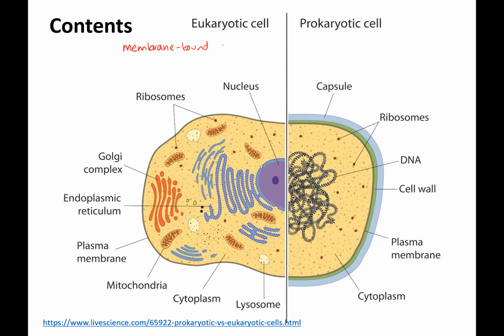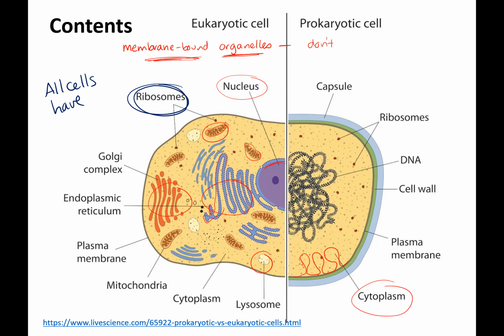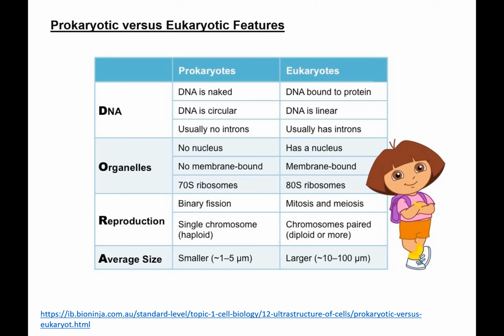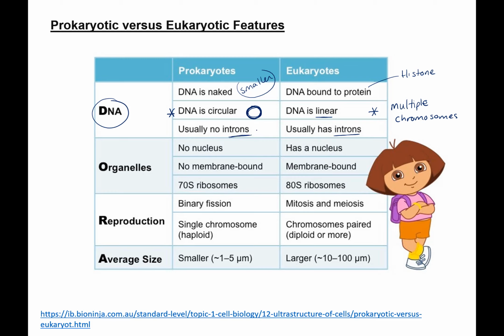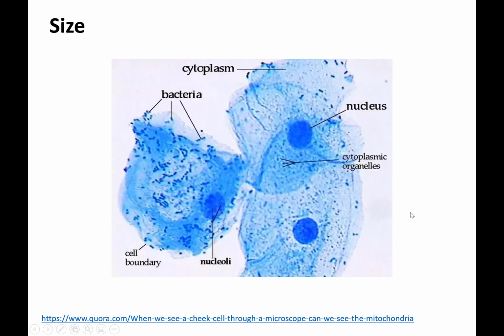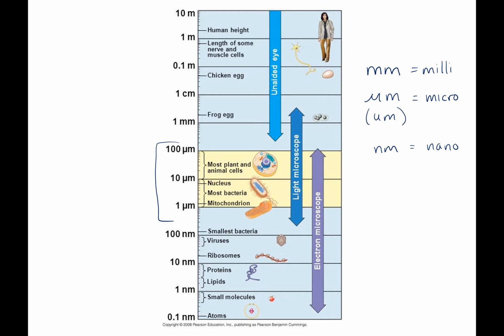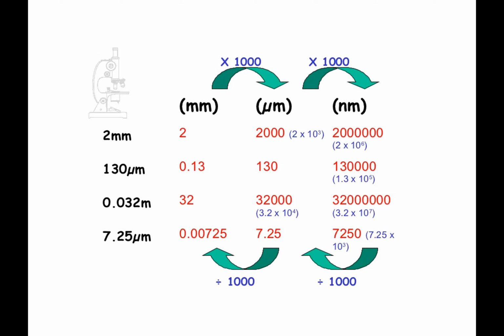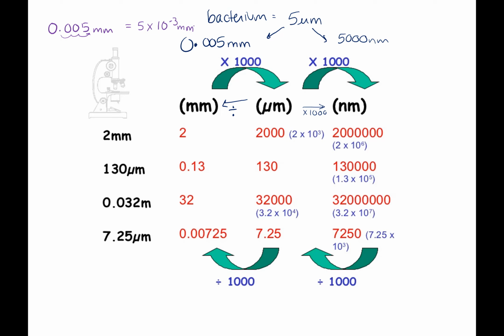Prokaryotic vs Eukaryotic Cells and Converting Units